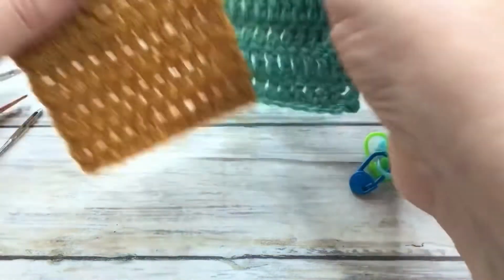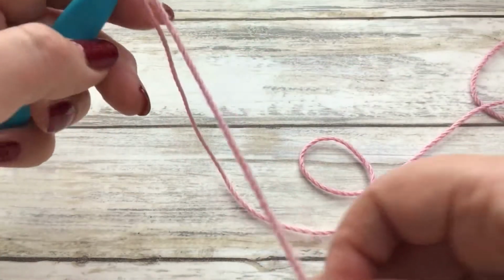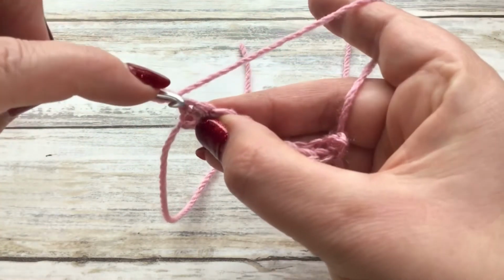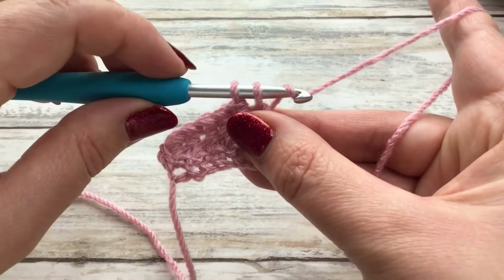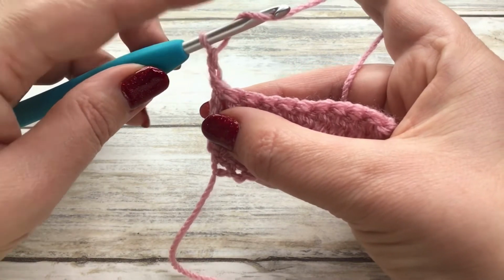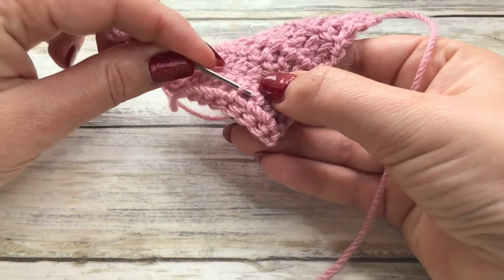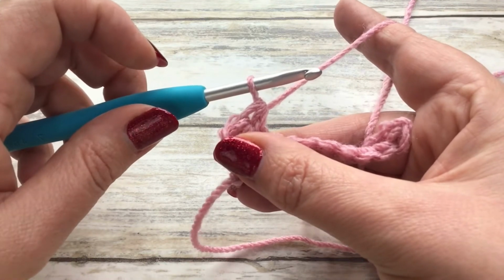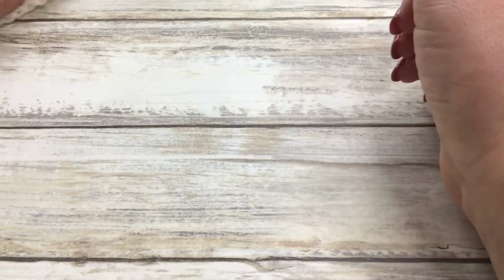A Complete Beginners Guide to Crochet, Lesson 3 - How to Treble and Half Treble Crochet LEFT HANDED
Welcome to my ‘Complete Beginners Guide to Crochet’

In today’s lesson you will learn the UK ‘Treble’ and ‘Half Treble’ stitches. We’ll then be fastening off and weaving in our ends. Once you’ve mastered Lesson 3, you can then go onto Beginner Friendly Projects such as the ‘Granny Square’ I’ll pop a few links here to some easy to follow tutorials ...

THIS LESSON IS FOR COMPLETE BEGINNERS

THIS LESSON USES UK TERMS if you use US terms, then the Treble stitch is Called Double Crochet and the Half Treble is called Half Double Crochet.

My hook (4.5 mm)
A 4mm hook
Stitch markers
Darning needles
My scissors
Yarn
(this is an Amazon link but I tend to purchase my Stylecraft Special DK from ‘Wool Warehouse’ ... you’ll find their Website online just here ...

PLEASE FIND MY DETAILS AND PLAYLISTS BELOW .

Weekly Vlogs ...

Crochet Tutorials ...

Sewing tutorials ...

Here are my details .